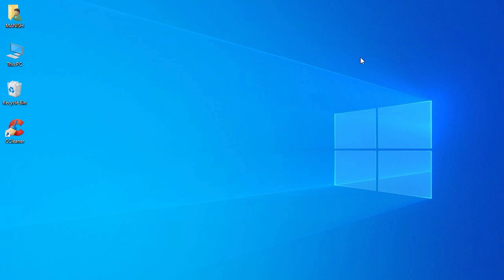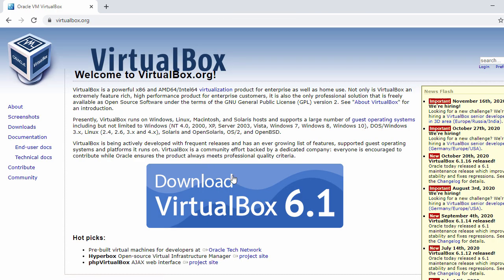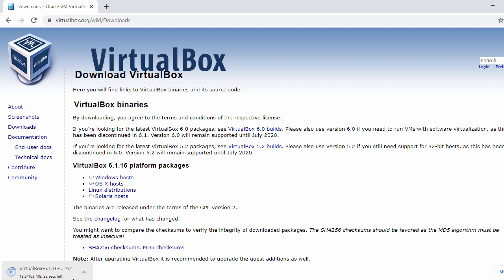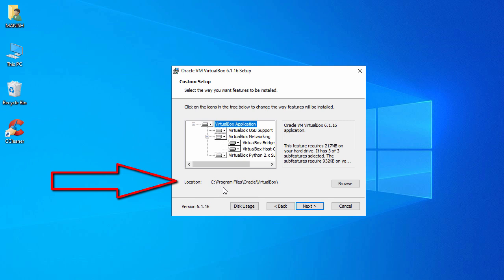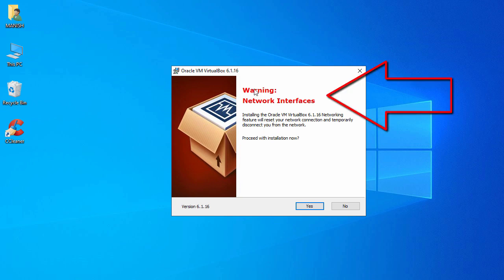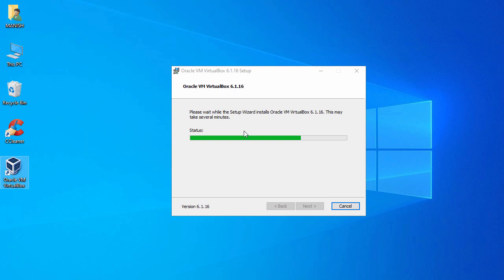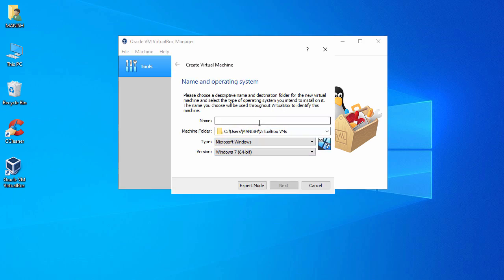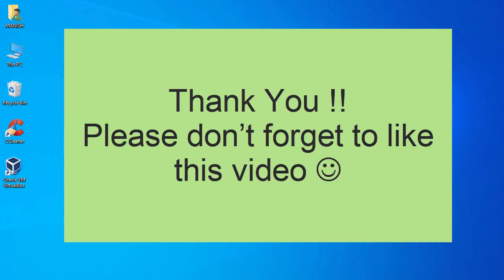How to install VirtualBox on Windows 10 - 64 bit | Download & Install VirtualBox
In this video tutorial I will show you how to download VirtualBox & install VirtualBox on windows 10, windows 8 or windows 7 - 64 bit or 32 bit laptop or PC.